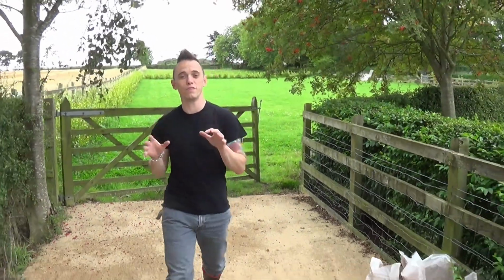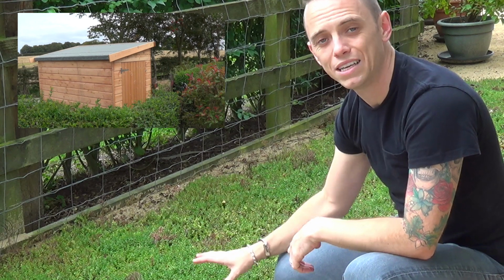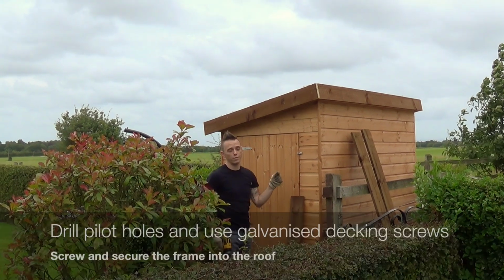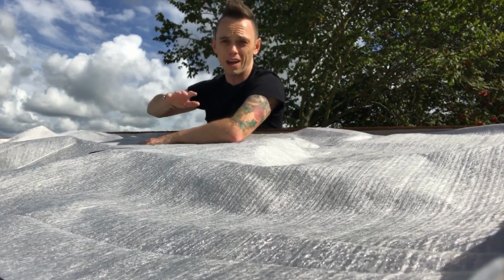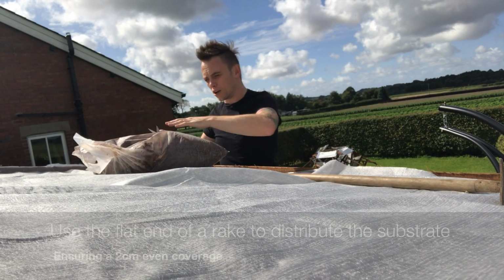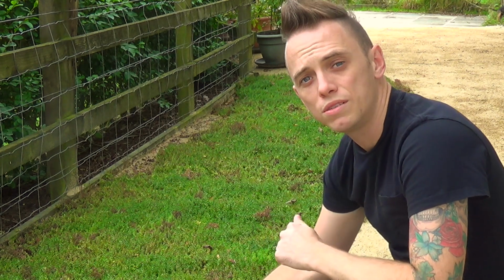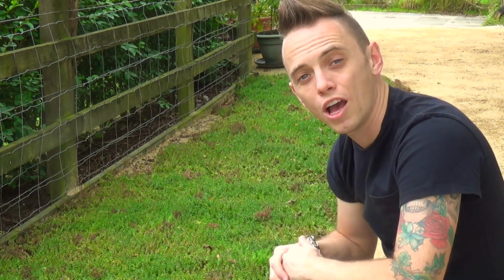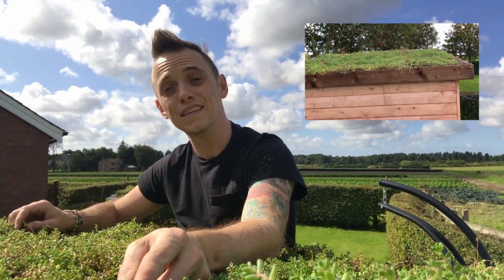How to fit a green roof to a garden shed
Green roofs are increasing in popularity to the number of benefits they bring, especially in city areas. With the increase in extreme weather patterns, green roofs offer an environmentally friendly way of protecting buildings. They can help offer a home for wildlife to city living and reduce the amount of dull grey concrete when you look out your window. This guide shows you how you can green up your shed with a green roof in just one day!

Need help troubleshooting your own garden design dramas? Why not book an online consultation with the Garden Ninja?

All explained by Garden Ninja, Manchesters Garden Designer and blogger Lee Burkhill. He's an RHS winning garden designer and expert panellist on BBC Radio Manchester's Saturday morning garden phone in.

Green roofs are incredibly versatile and beneficial to any garden. This guide on how to fit a green roof guide will show you how easy it is to green up your back garden shed. What has caused the increasing popularity of green roofs though?

Green roofs can slow down the flow of torrential downpours, enabling sewers to cope better. They also are super drought tolerant whilst keeping temperatures inside the building cooler. They can encourage wildlife to your garden and reduce the grey landscape of man made structures. They also increase the lifespan of your roof by reducing UV damage and reducing extreme in temperatures.  There really is no drawback to a green roof. Let’s start by having a look at one of the most common forms of a green roof. The sedum green roof.

WHAT IS A SEDUM ROOF?
A sedum room is an area of roof that’s been prepared to house a layer of substrate and then a matt or blanket of sedum. Sedum is incredibly resilient and low maintenance and an excellent choice for a low maintenance green roof.

This guide shows you how to fit a green roof to a shed. If you want to fit a green roof to your house or garage it is always recommended that you take specialist advice as drainage and specific protective layers may be required that are usually out of the skills of most common gardeners! This sedum green roof and its components for my video guide were supplied by Green Roofs Direct. They are one of the only suppliers to be fully carbon neutral, cut their Sedum rolls only when ordered and also offer sea hardened Sedum. They really are the top dogs of green roof supplies!

When fitting a green roof to a shed make sure that your shed roof can take the increased weight load from a green roof. It is always best when buying a shed for this purpose to go for a reinforced shed. Alternatively, you can reinforce and brace the internal shed structure and roofing joists before fitting.

1.BUILD THE TANALISED WOODEN ROOF FRAME
You will need to build a tanalised wooden frame to your existing shed roof. In this example, I have used a pent shed roof, rather than an apex, which is easier to demonstrate on. Build the frame so it provides a 3cm lip around the roof felt for the substrate and sedum blanket to be placed into. Leave the front lip (lowest part of the roof) off until you’ve fitted the water proof membrane.

3. FIX A WATER PROOF MEMBRANE TO THE SHED ROOF
Once the frame is attached measure and cut to size a water proof membrane or piece of pond liner. This is used to then attach inside the frame to make the existing felt roof completely water tight. Use a heavy duty staple gun to carefully attach the water proof membrane to the inside of the frame creating a water proof frame within the frame. This means that the water that filters through the sedum can drain quickly. If not the damp Sedum in bad weather can sit wet on the felt and cause it to degrade quickly. Use a staple gun to carefully attach this.

4. ADD A LAYER OF PROTECTIVE FLEECE TO THE GREEN ROOF
Then cut the same size in protective sedum fleece. This acts as a barrier for the sedum as it grows and its roots spread to form a mat. It;s impermeable to the roots and again helps protect both the roof and the sedum.

5. ADD A LAYER OF GROWING SUBSTRATE
Spread out a 2cm layer of growing substrate. The growing substrate should be low in nutrients, absolutely no compost or top soil. It should be made out of inert crushed rock, sand and grit so it is free draining.

6. LAY YOUR SEDUM BLANKETS
Cut to size your sedum blankets. Water them before you install and then lift and unroll them on the roof. Ensure all joints are butted up tightly. This example uses Sedum album also known as White stonecrop. It’s a little like laying turf, you can see my guide for that here!

Your green roof should bring you many years of lush green coverage.